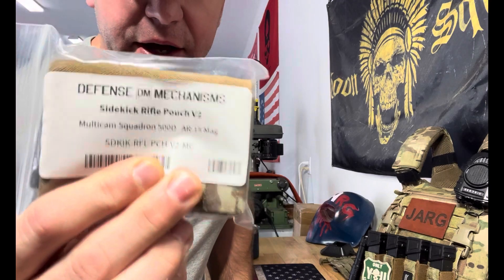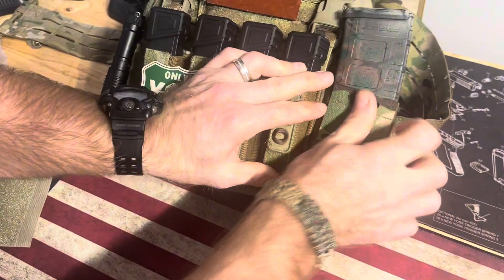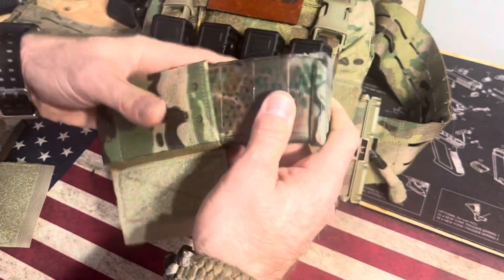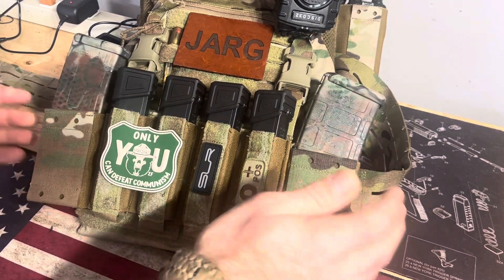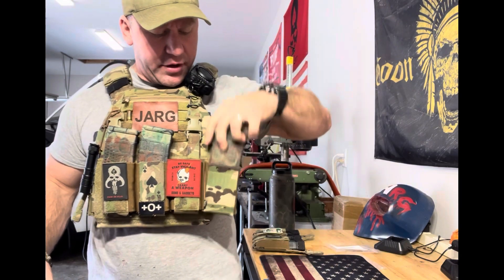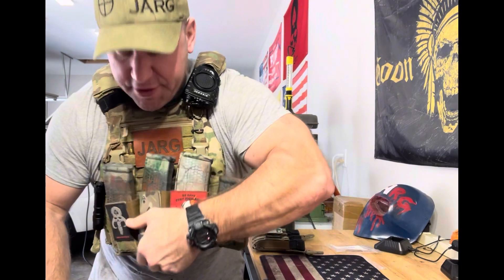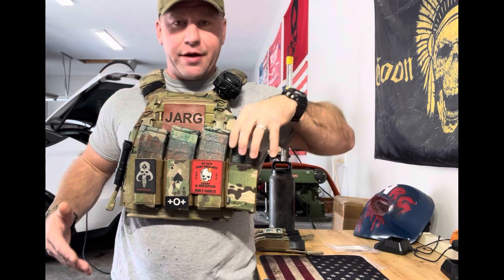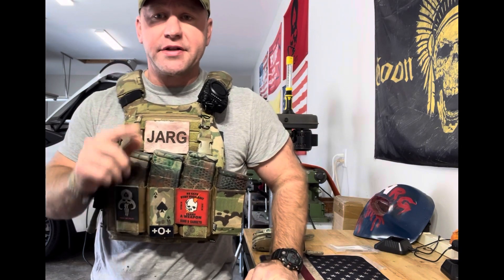Defense Mechanisms Sidekick AR Mag Pouch V2: Total success on this extra mag carrier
@defensemechanisms6765 did great on this one.

Use the @ThinLineDefenseCo  code: TLDco